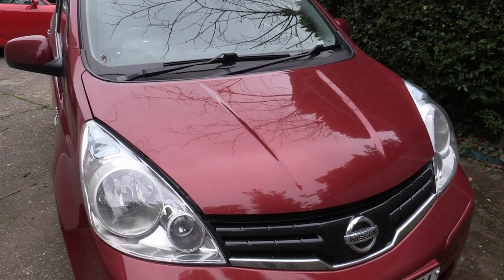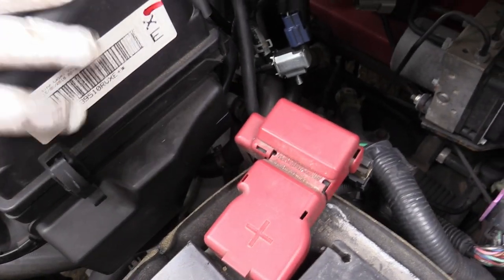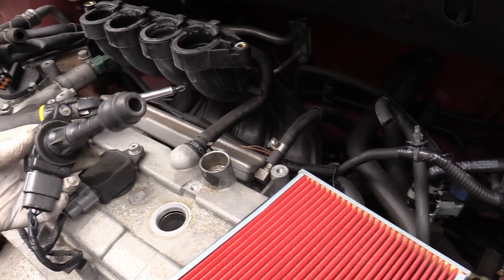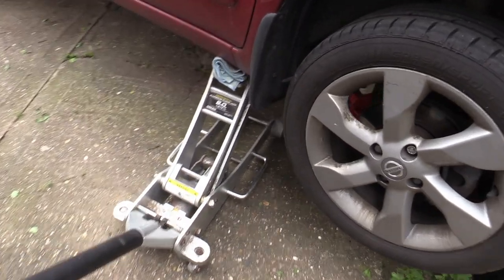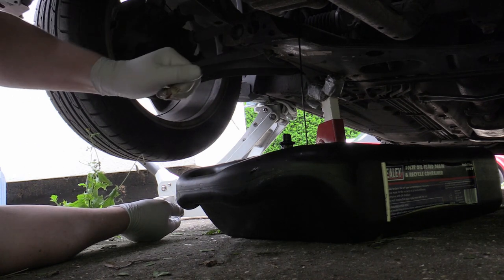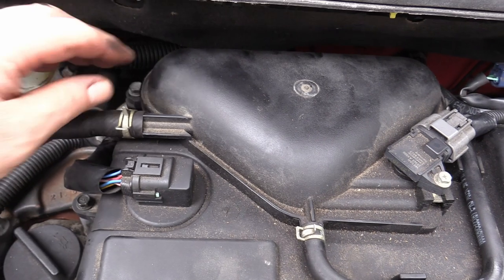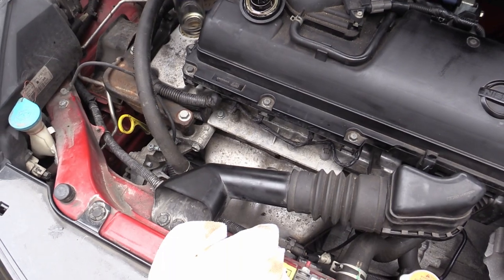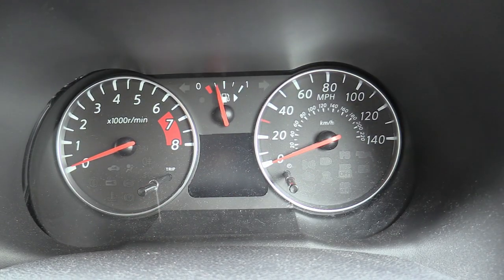Nissan Note/ Micra service PETROL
Service video for all 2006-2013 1,4 petrol Notes and Micras and similar.

If I've helped you , or you just enjoyed the video but dont want to join a membership or patreon scheme ,  you can just buy me a coffee be clicking on my link below:-